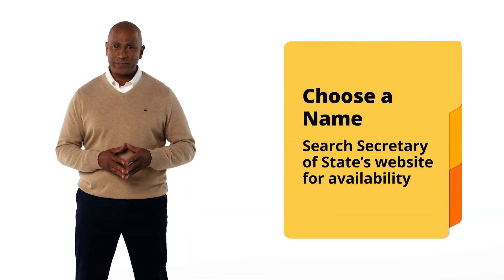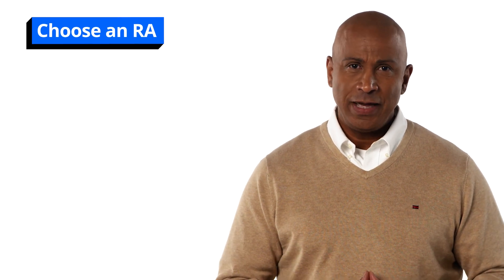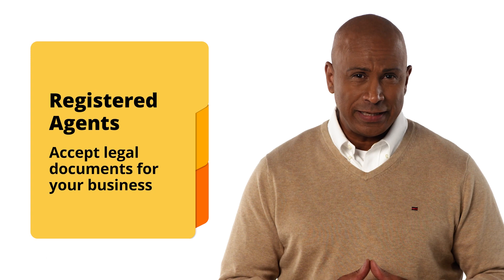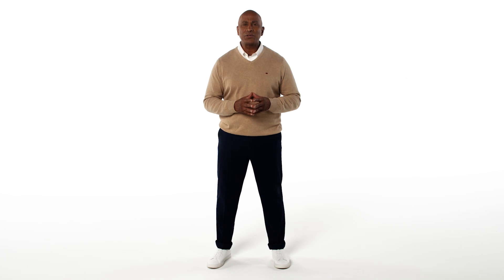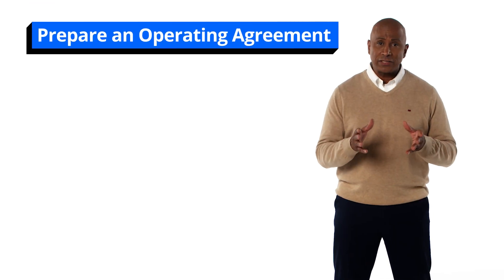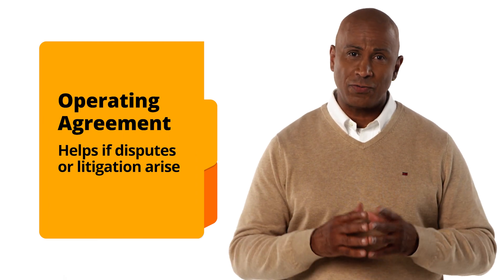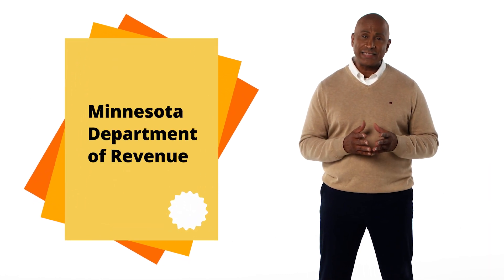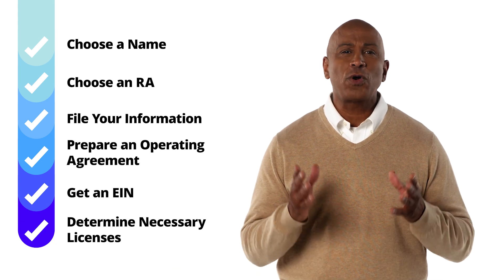(Small) Business Casual: How to Start an LLC in Minnesota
Starting a new business, but need a little guidance? LegalZoom is here to help! In this installment of (Small) Business Casual, we'll take you through some of the requirements you'll need for your Minnesota LLC registration.

Need a cheat sheet? Here are some of the steps to making your LLC official:

1. Reserve business name
2. Choose a registered agent
3. File your articles of organization with the Minnesota Secretary of State
4. Create Minnesota LLC operating agreement
5. Get your employer identification number (EIN)
6. Determine necessary licenses and permits